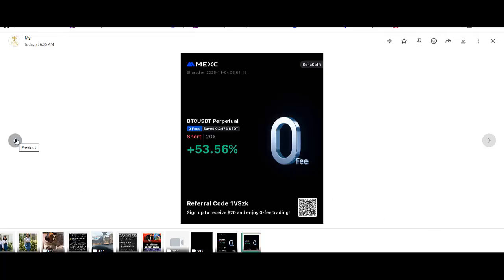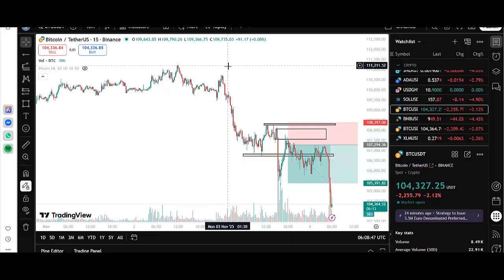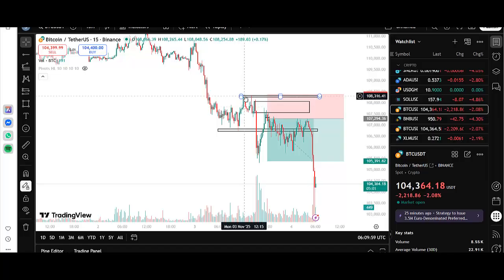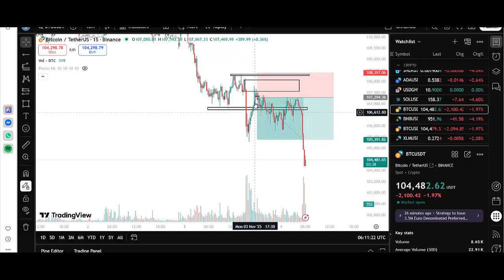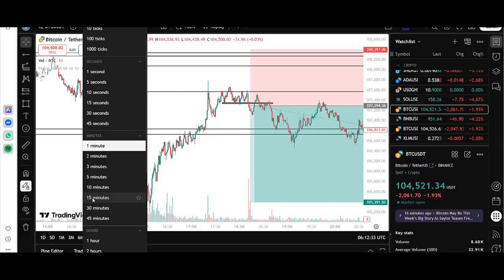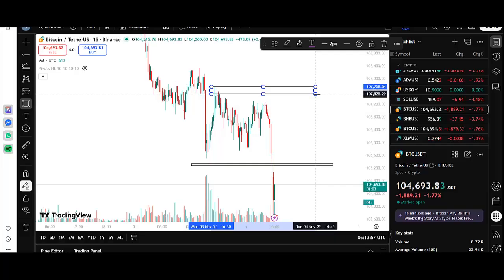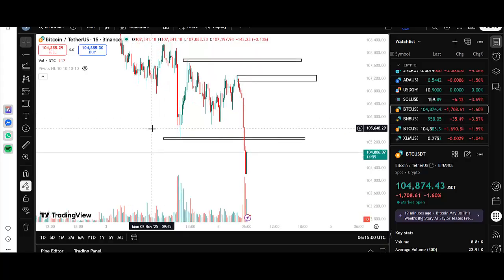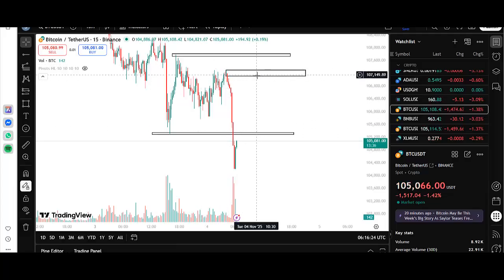How I analyzed $btc and made this huge win